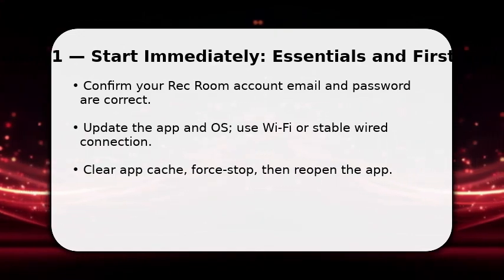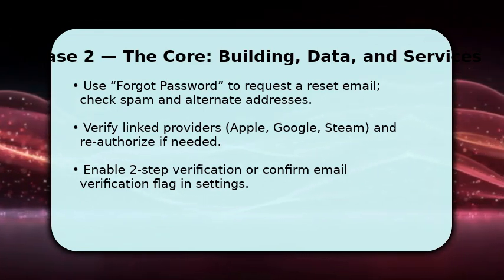How to Fix Logging Into Account on Rec Room (full Guide)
How to Fix Logging Into Account on Rec Room (full Guide) | 🔒 Surfshark VPN Deal — Stay private and secure. $1.99/mo + 3 Months Free ▸

Explore our comprehensive guide on resolving account login issues in Rec Room. From forgotten passwords to glitches, learn the steps necessary for a smooth gaming experience.